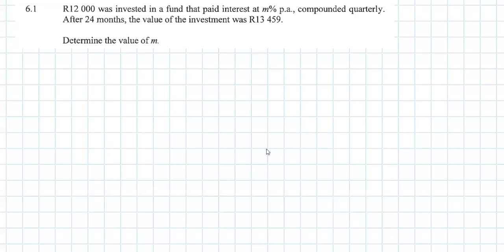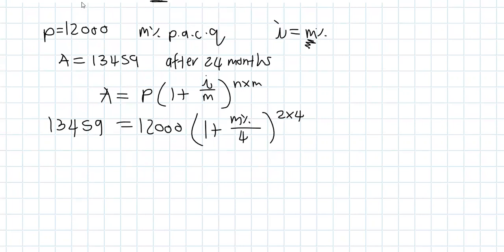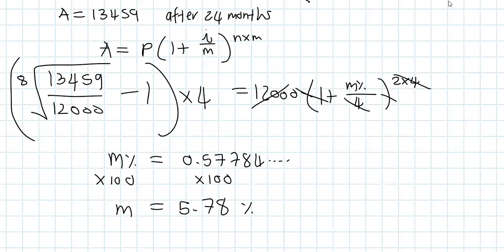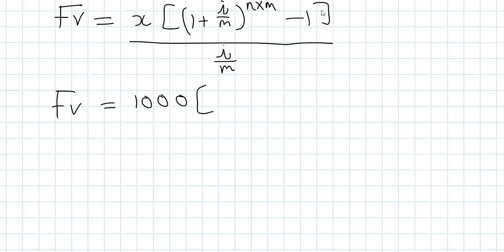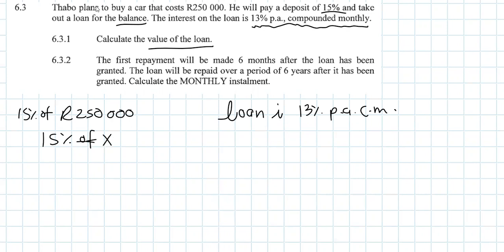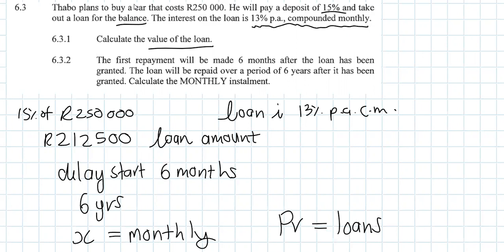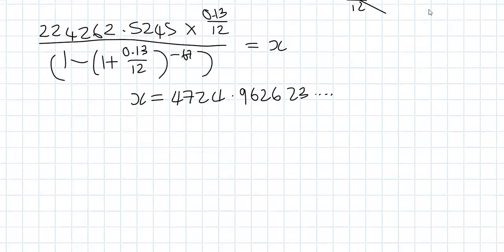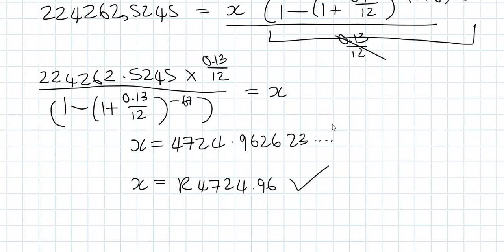Q.6- NOV 2022 - GRADE 12 MATHEMATICS CAPS DBE NSC PAPER 1 - FINANCIAL MATH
CAPS DBE NSC NOVEMBER 2022 PAPER 1 QUESTION 6 - FINANCIAL MATH

00:00 Q 6.1
05:09 Q 6.2
09:18 Q 6.3